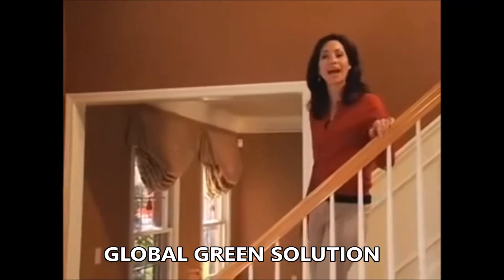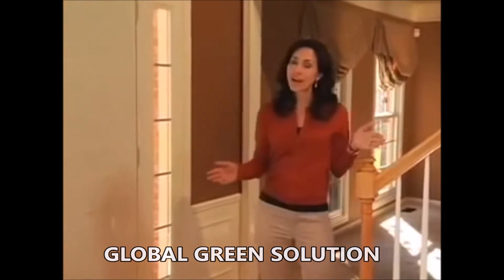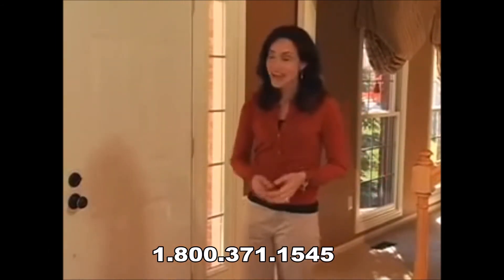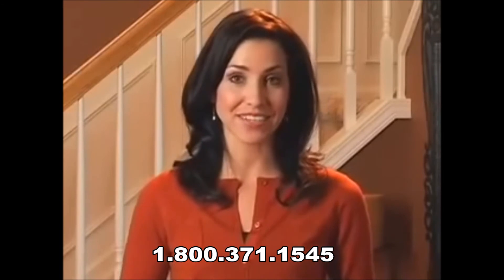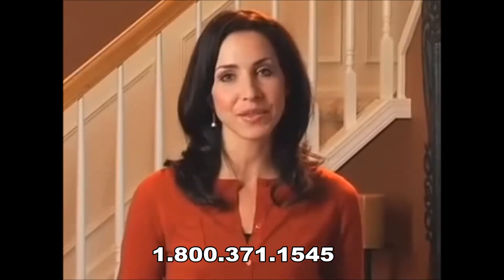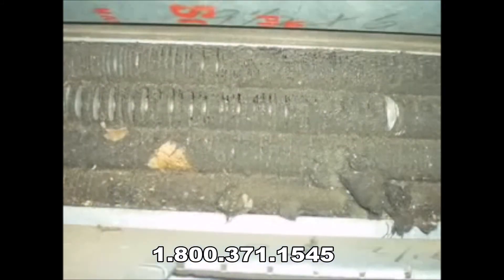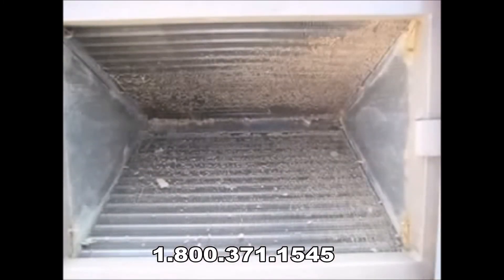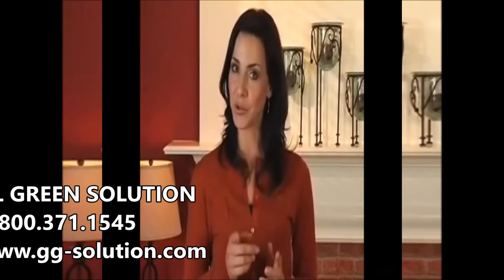GGS AIR DUCT